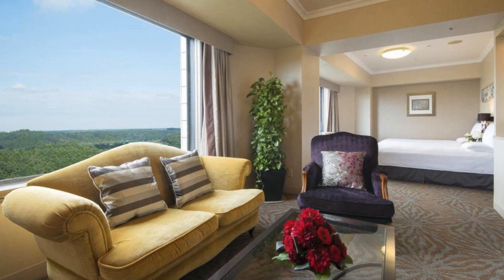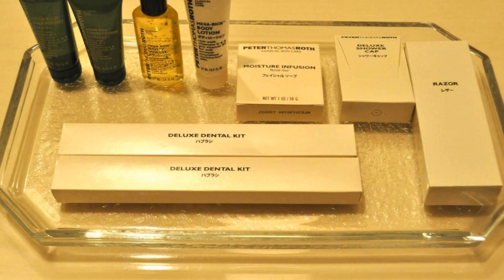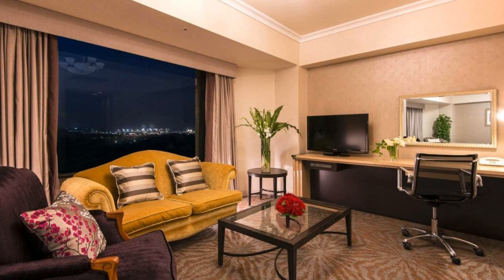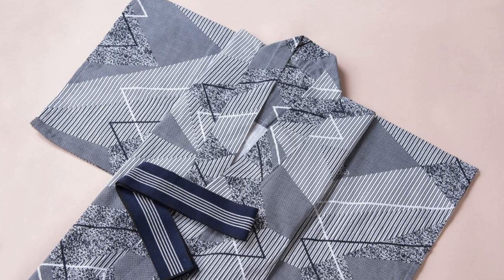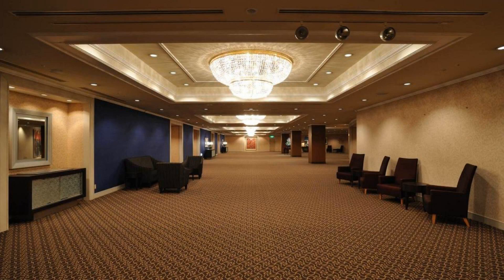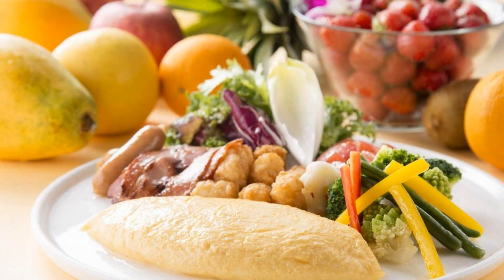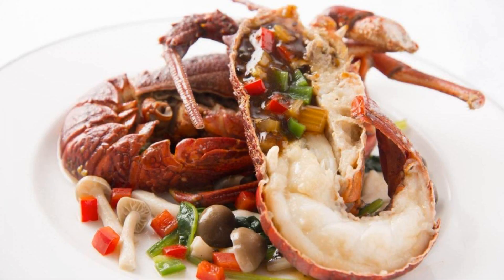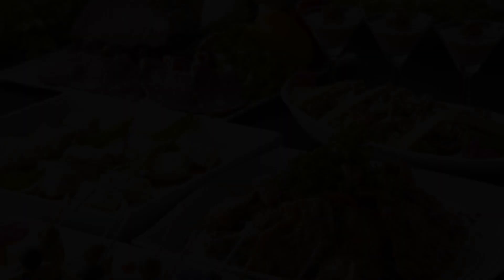Hilton Tokyo Narita Airport, Narita, Japan